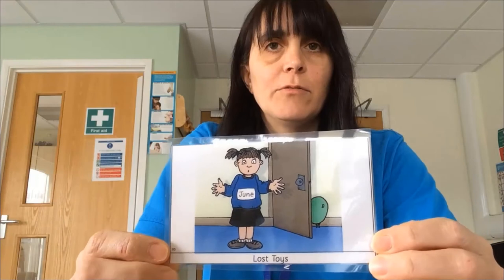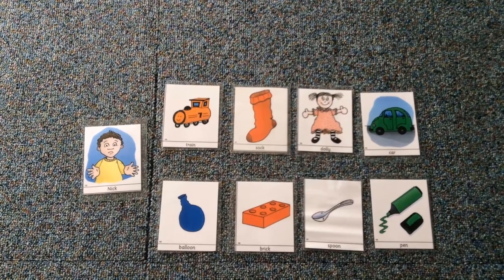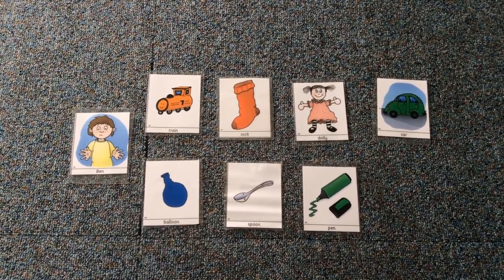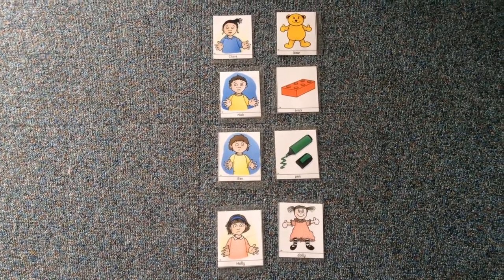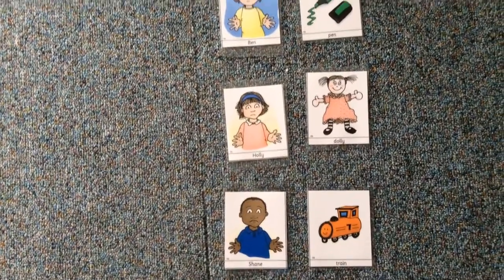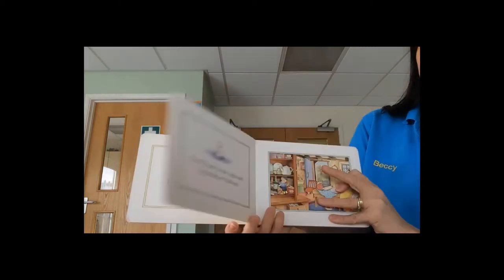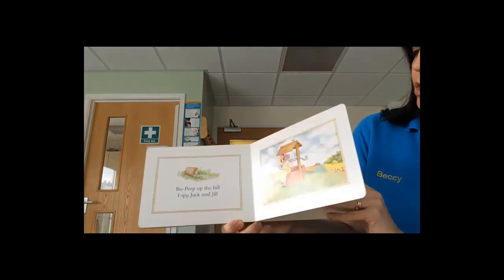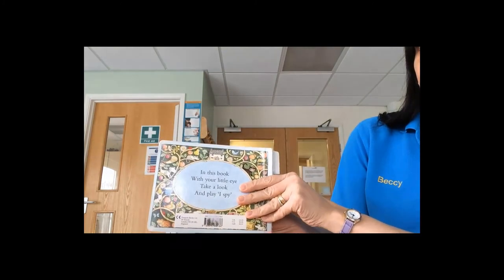Time for Sounds - Session 9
Time for sounds is a programme of activities designed to support the development of phonological skills in children. Phonological awareness involves the knowledge that sounds are blocks of words. It enables children to understand the structure of words. It involves rhyme, identifying syllables in a word and breaking words up into sounds.